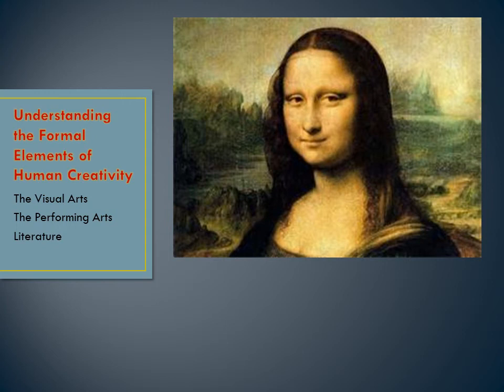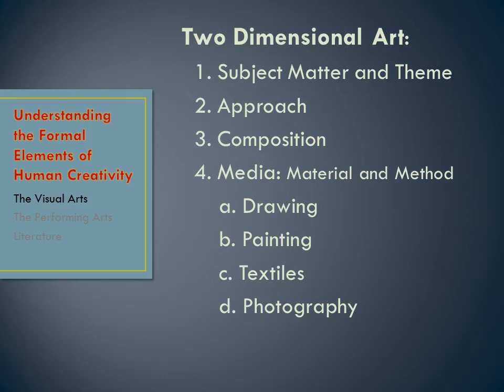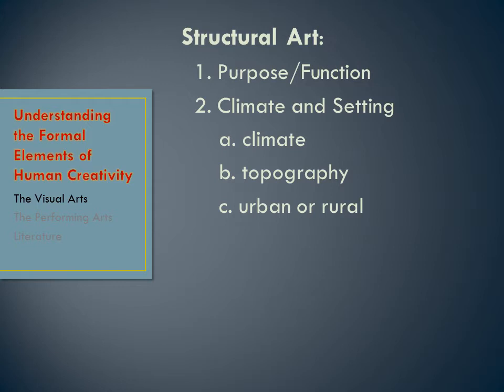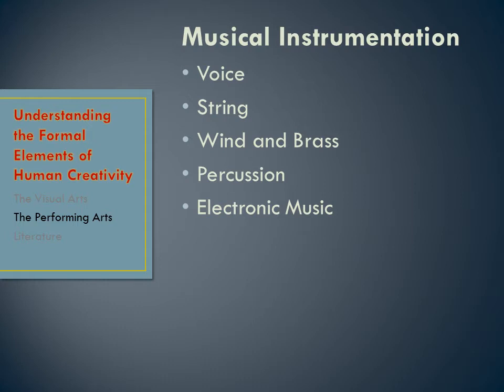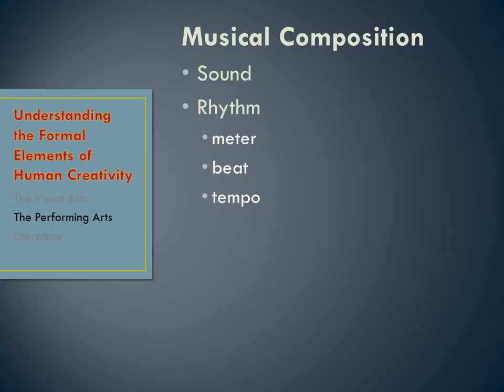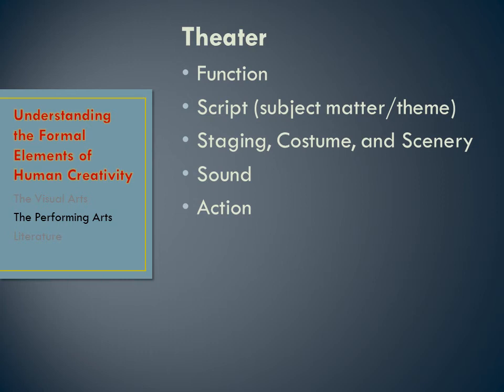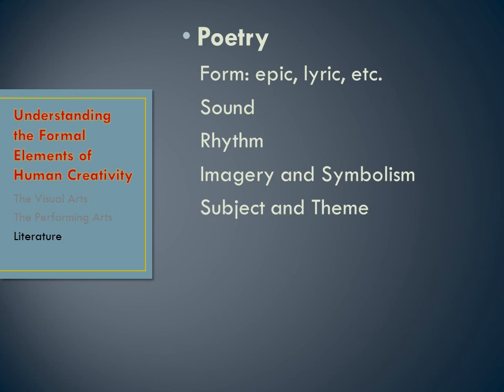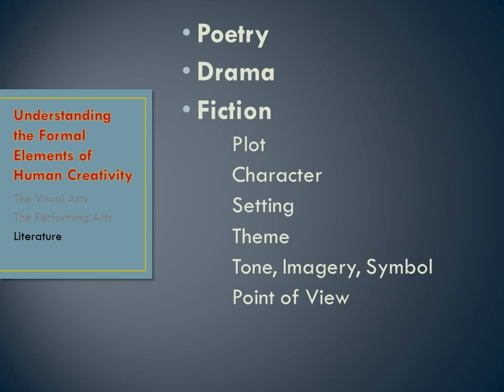Humanities 120 Lecture #2 2 Understanding the Formal Elements of Human Creativity